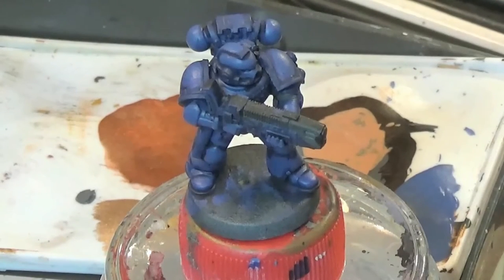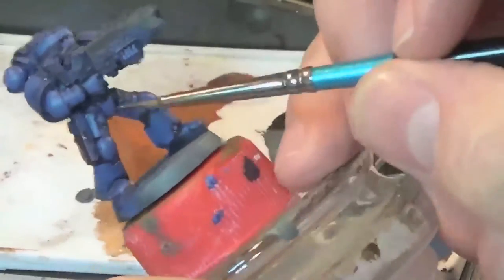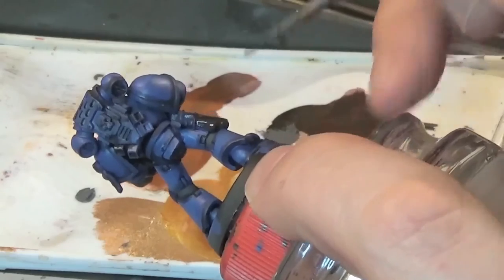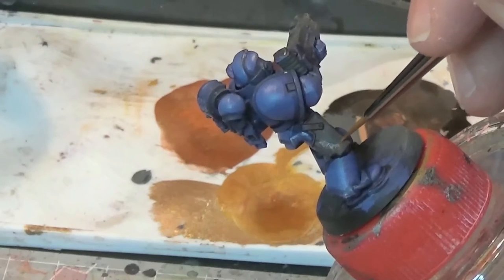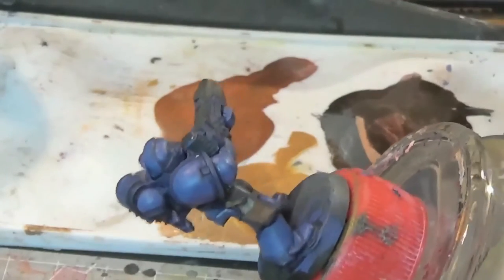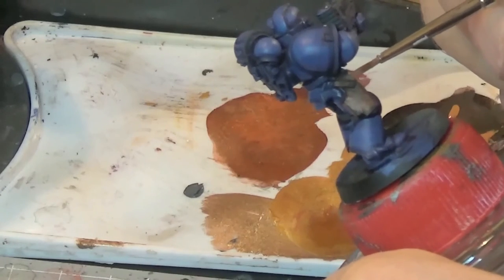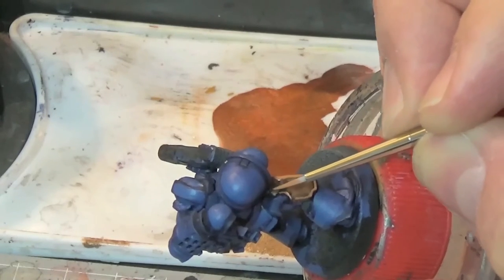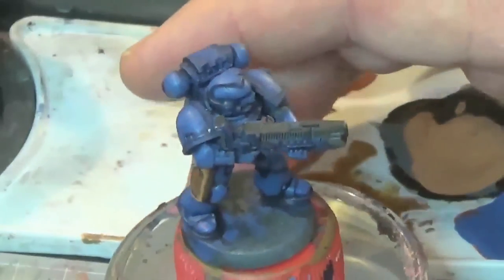TUTORIAL - Leather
How to paint leather effect to a basic tabletop standard.